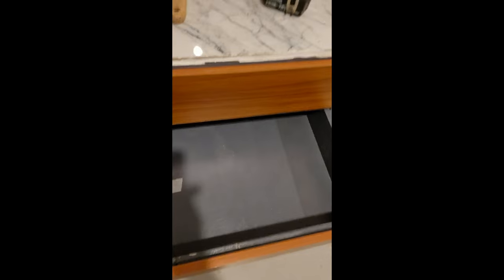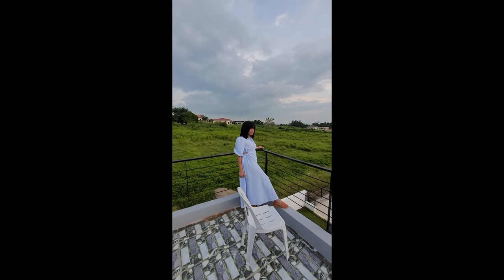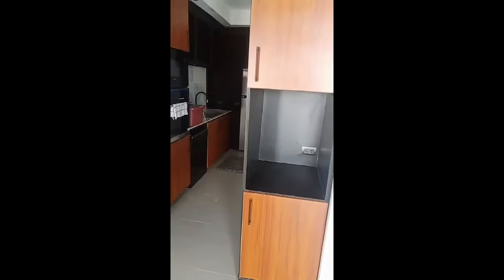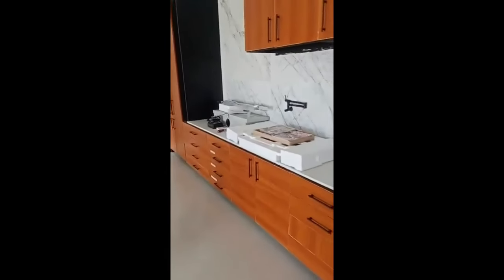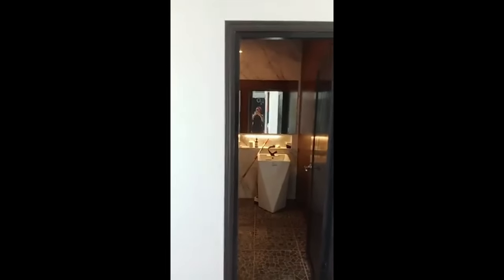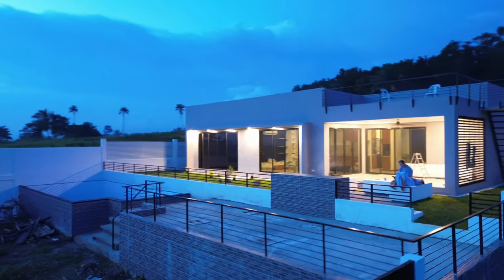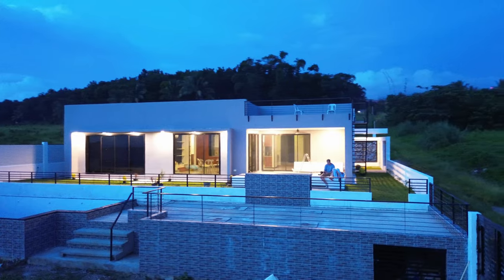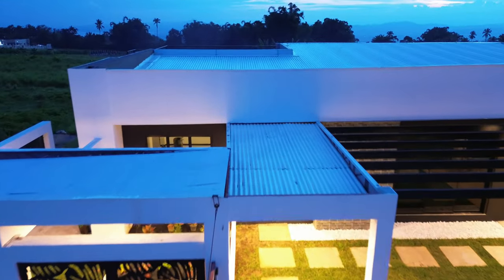🇵🇭We Built Our Dream Home In Philippines! - Was It A Mistake?🇵🇭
"Our first impressions of our brand-new home in the Philippines are finally here, and we're sharing it all—the good, the bad, and the unexpected! From stunning finishes to shocking surprises, this is our unfiltered look at what it’s really like to build a home in the Philippines. We had high hopes, but did everything turn out as planned? Join us as we reveal the truth about our construction experience, the fixes we've had to make, and whether it’s all worth it in the end. If you're thinking about building a home overseas, you don’t want to miss this!"